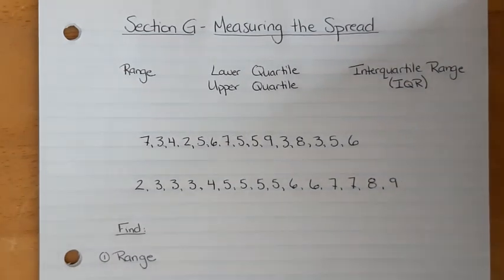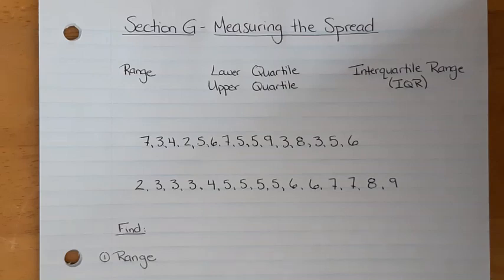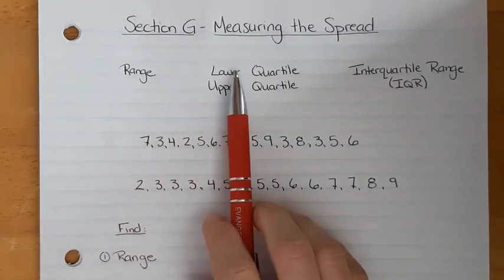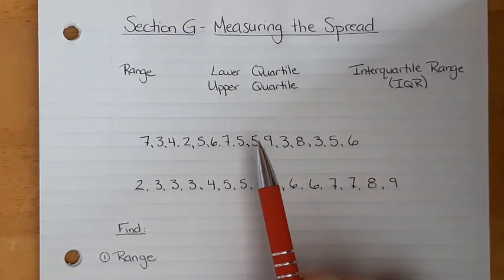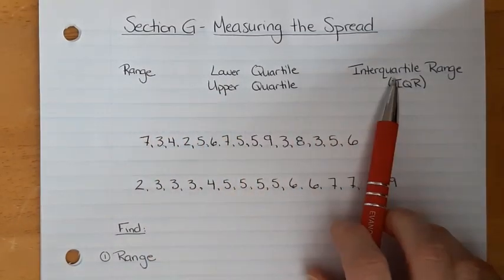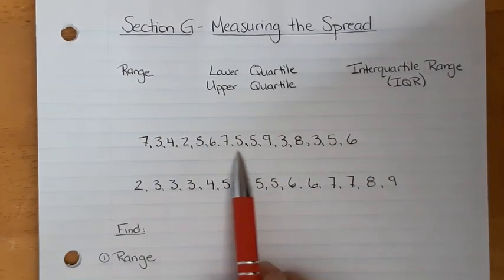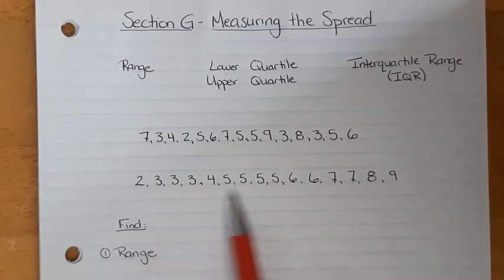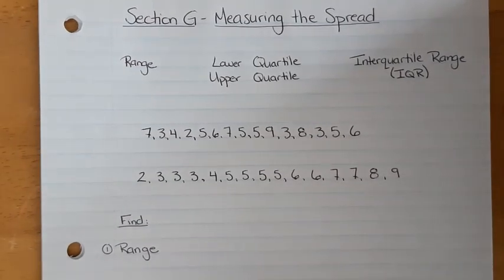Measuring the Spread